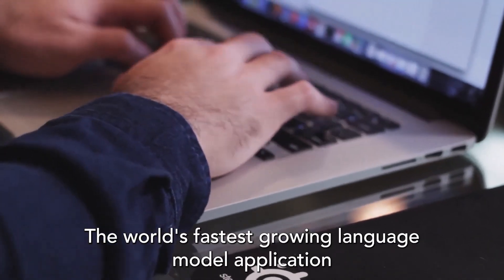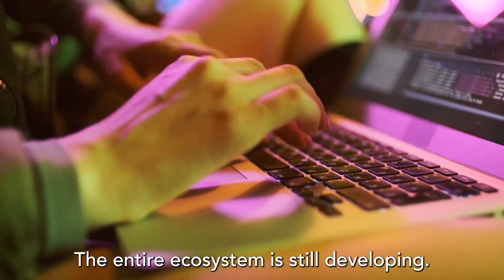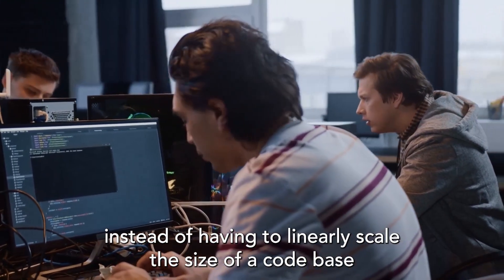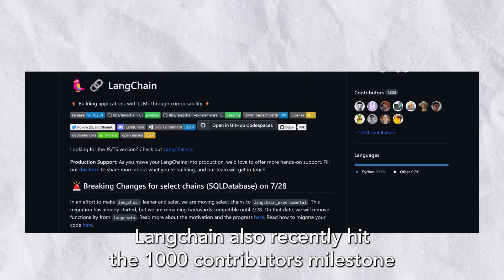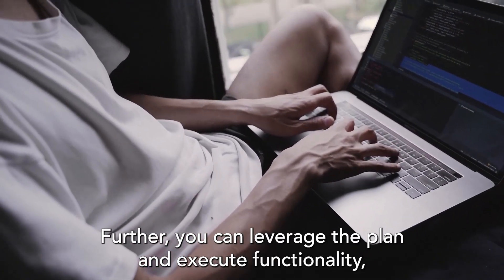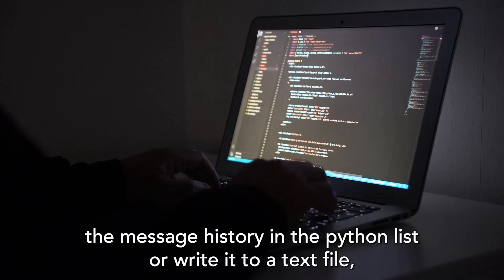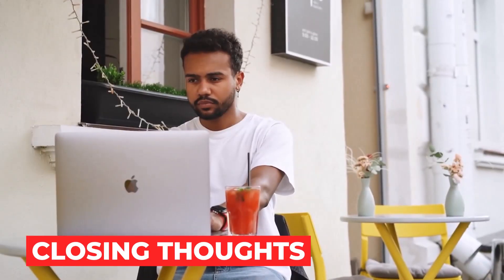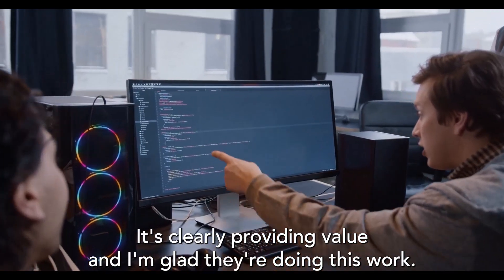Why Langchain is important for every developer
LLM's (like ChatGPT) are taking the world by storm. Langchain is a new open source framework that allows users to build production LLM applications on top of existing LLM API's like OpenAI.